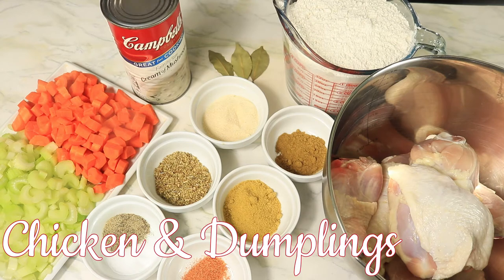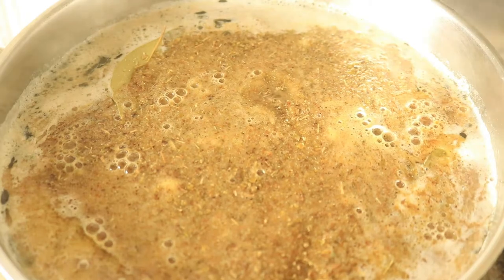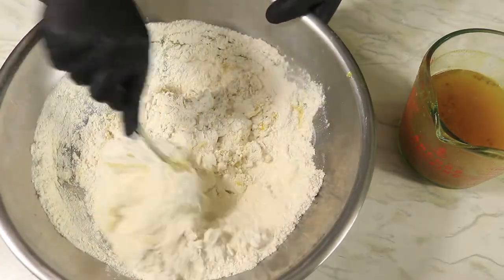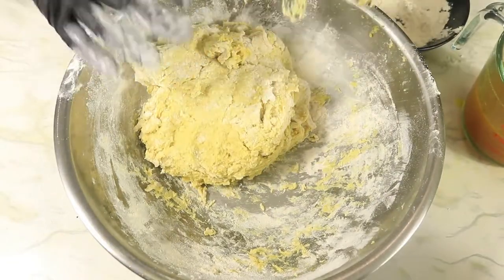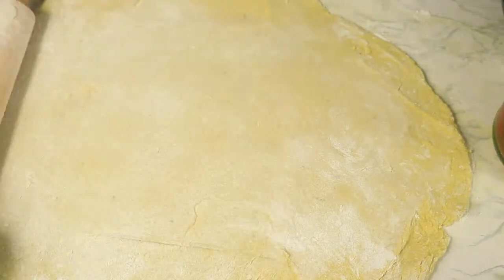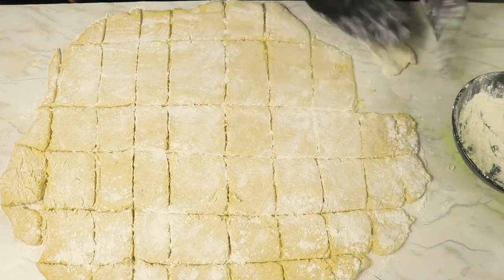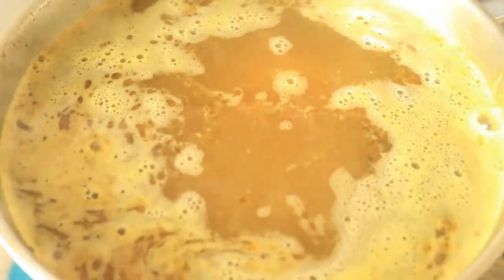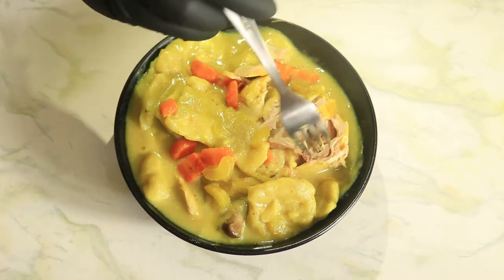Easy Homemade Chicken and Dumplings-The Fireside Creator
How to create your own Chicken and Dumplings! These dumplings are quick and easy to make. If you want to cut down on time when creating your dumplings use a can of biscuits.